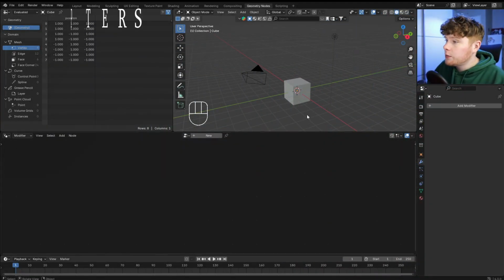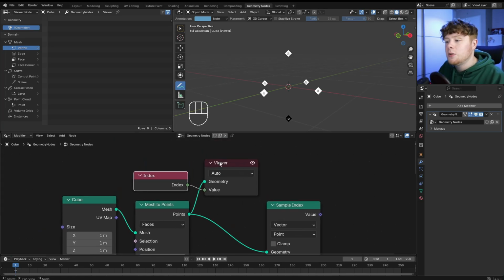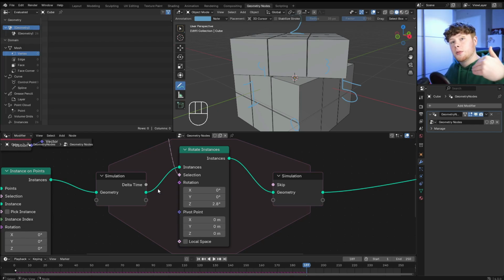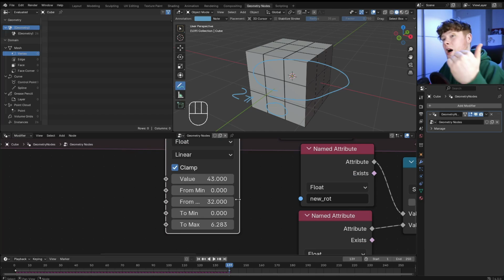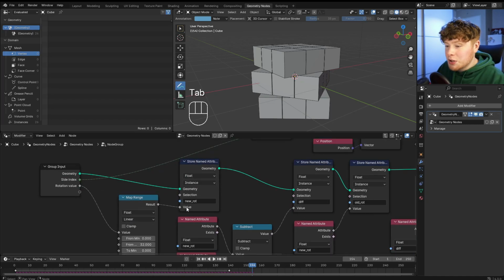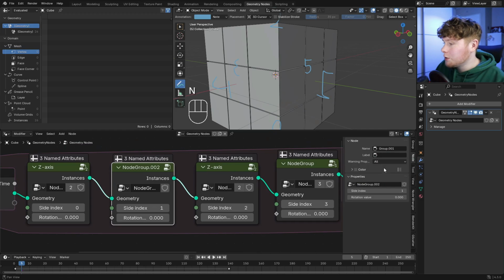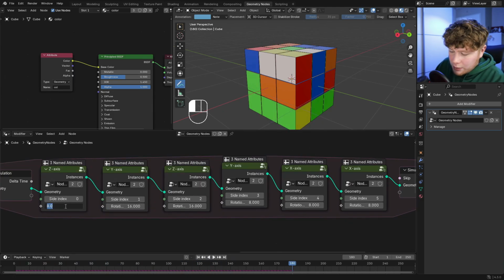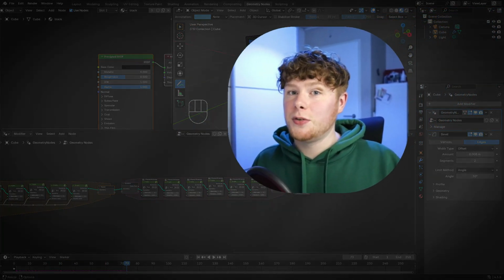Tutorial: SIMULATED Rubik's Cubes in Blender 4.3!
Let's create one of the biggest puzzles ever using Geometry Nodes! In this beginner friendly tutorial, we will be using Simulation Nodes, together with a lot more exciting techniques, to create Rubik's Cubes that actually work! You will learn how to make the sides move, how to add the correct colors, and how to give the cube a random start. Enjoy the video!

Timestamps:
00:00 Smoking Rubik's Cubes
00:28 What are we gonna do?
00:43 Modelling the cube
01:38 Rotate one side
12:10 The Tool Everyone Needs...
13:03 Rotate multiple sides
19:58 Adding colors
23:17 Random starting state
25:03 Final Tips
26:38 Thanks for watching :)